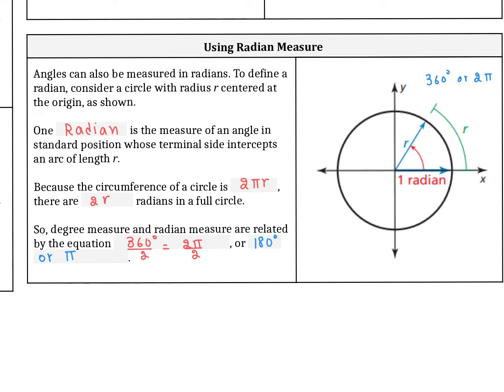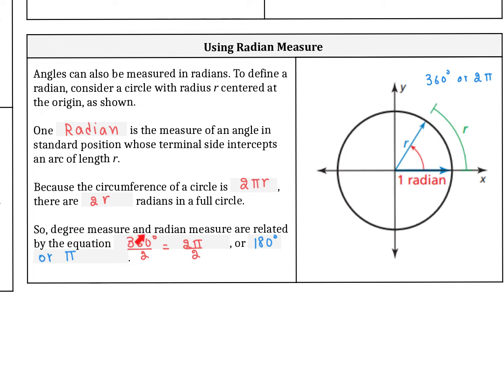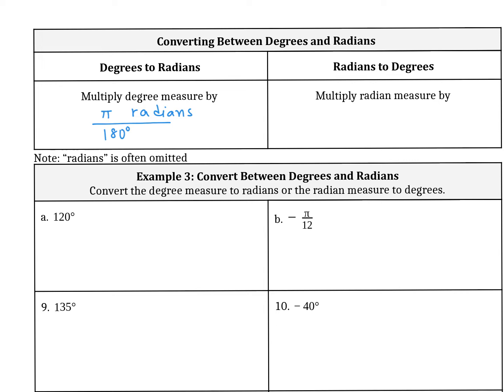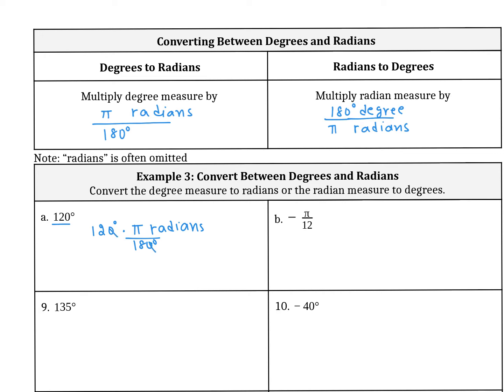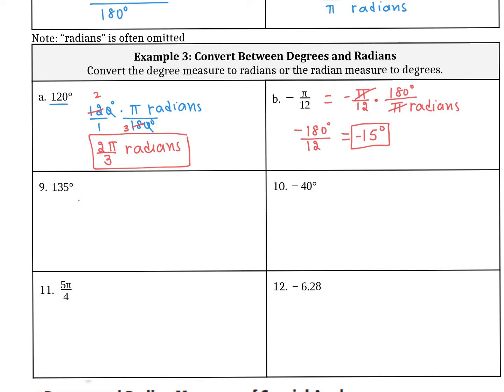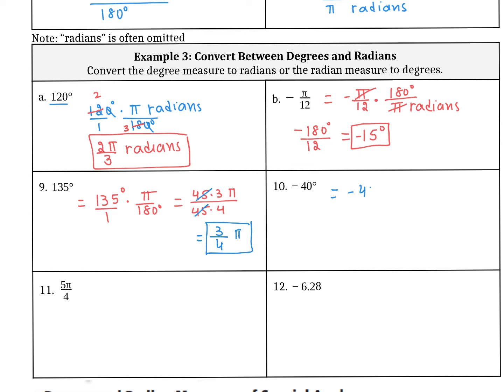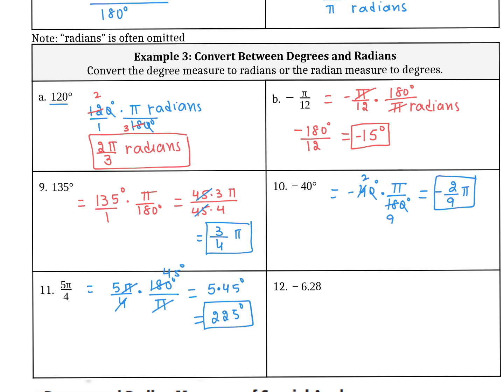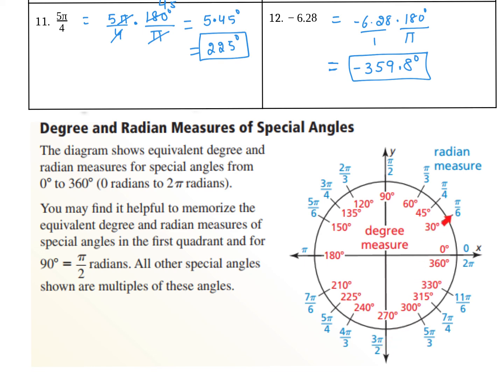Angles and Radian Measure—9.2-Ex3